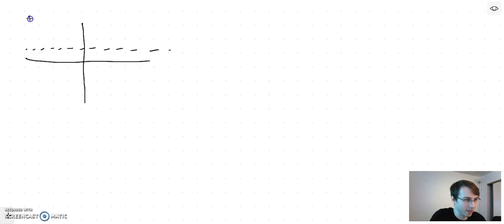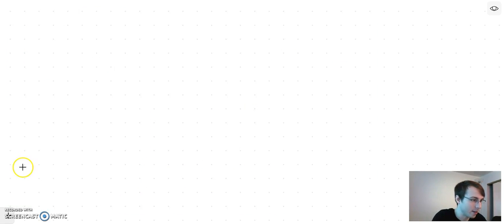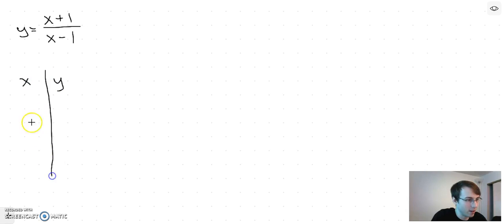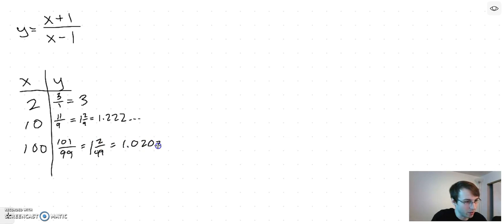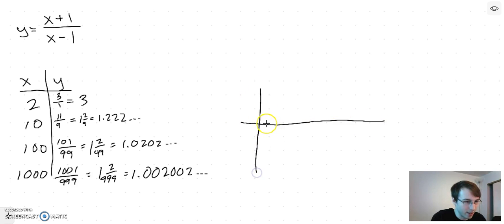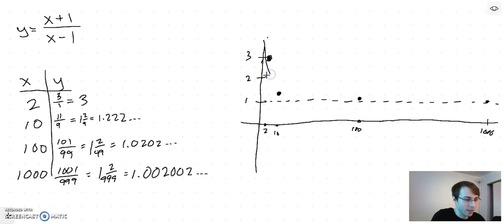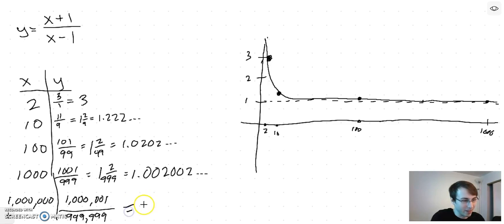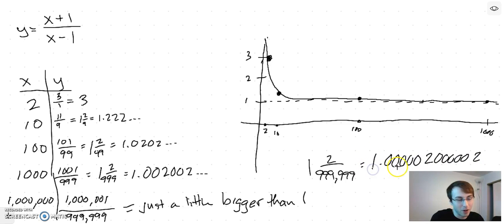Rational Functions -- What are horizontal asymptotes and how do they arise?